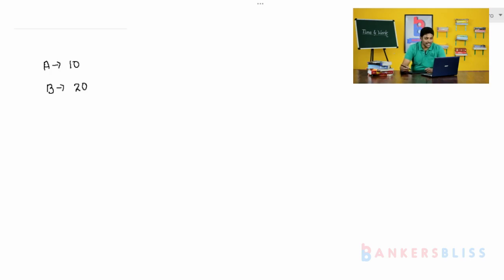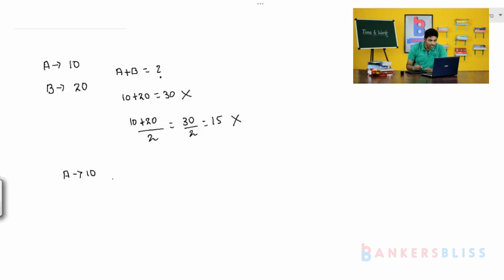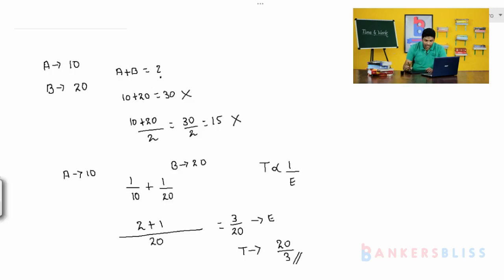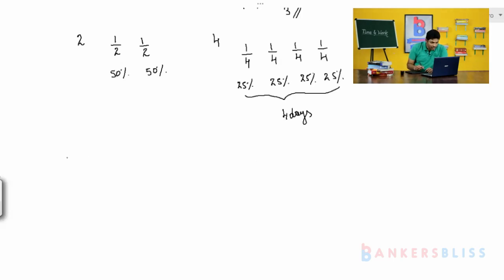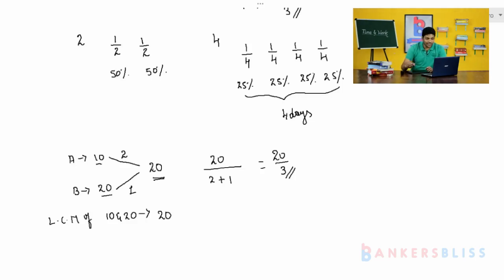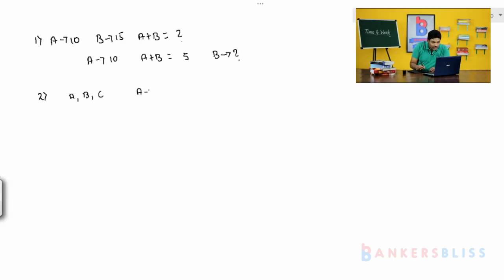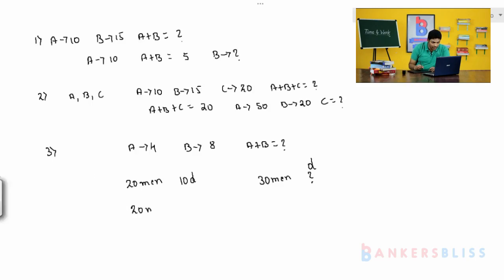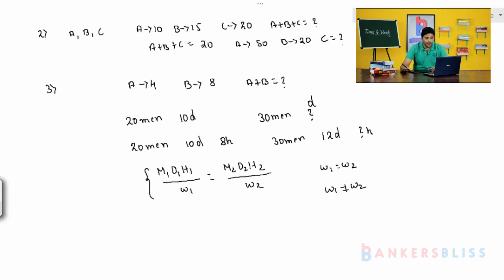Time And Work Part I